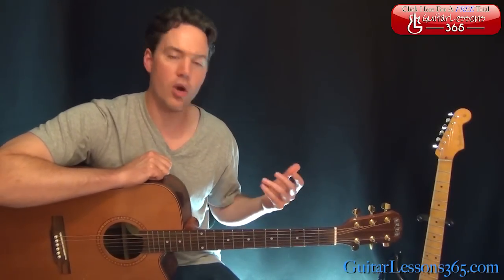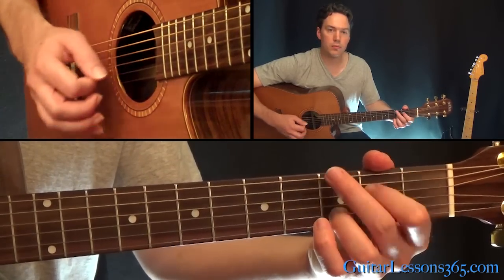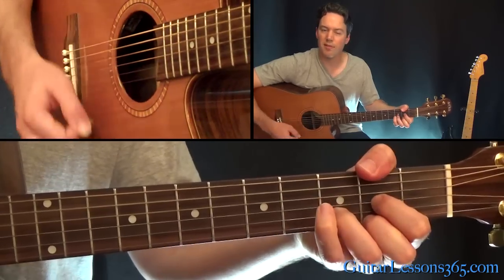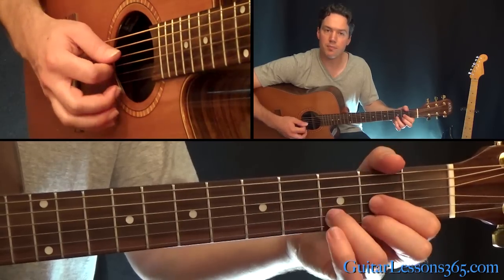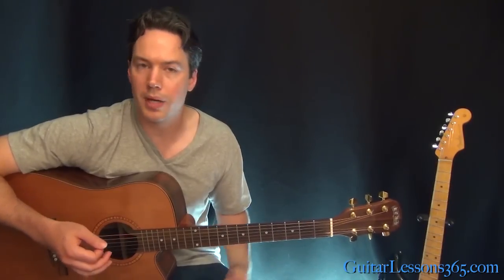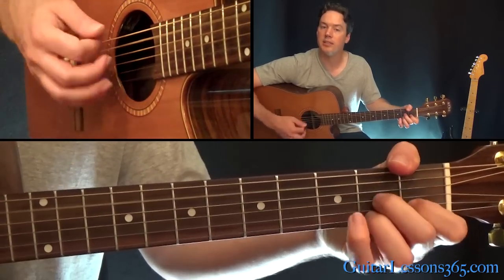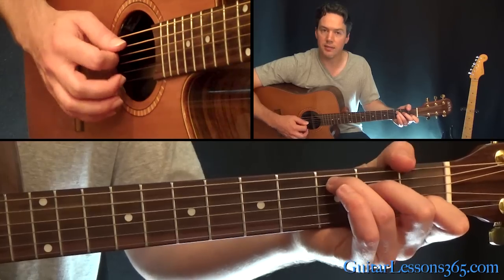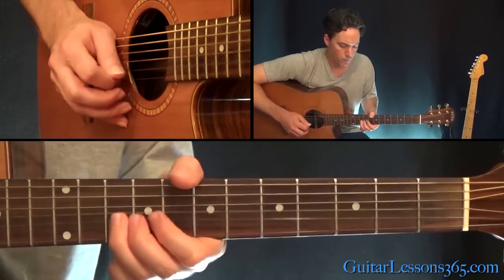All You Need Is Love Guitar Lesson - The Beatles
Well this one certainly needs no introduction, "All You Need Is Love" is a certified classic by the imitable Beatles.

In this All You Need Is Love guitar lesson video, I will demonstrate how to play all the chords to this much loved Beatles classic and in addition I will show you how to play George Harrison's quick little guitar solo.

The first chords I will show you in the lesson are underneath the brass instruments in the intro.

When the verse begins we have a pretty basic sequence of chords that is notable for it's use of the D7 chord during the "It's easy" part of the verse. There is a bass line going on underneath that chord and it makes for a very striking sound. A lot of that is drowned out on the original recording do to the string section playing along, but it is cool none-the-less.

During the chorus the chords move around quite a bit quicker even though they still remain pretty basic throughout. Really try to lock into the groove during all of the chord progressions found in "All You Need Is Love". Following Paul McCartney's very prominent bass line is a really nice way of locking into that groove.

"All You Need Is Love" is a great song for the beginner level guitarist because of it's basic chords and steady groove throughout. Now that rhythm can feel a bit awkward at times as well so don't feel that it won't take you undivided attention to get it right.

There are a lot of quick time signature changes, but don't worry about all of that. If you listen to the original recording enough you should be able to just feel the rhythm just fine. :)

George Harrison's solo is extremely musical and highly effective. It is a repetitive melodic figure using a lot of bends. I perform and teach these on acoustic in the video lesson, but you may want to opt for an electric like on the original recording since that will make it much easier to play.

Carl...